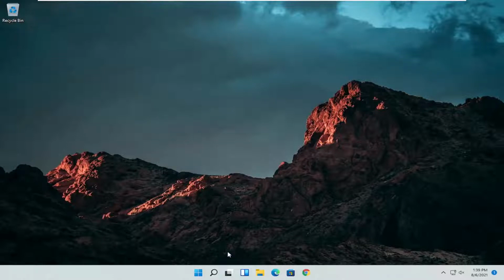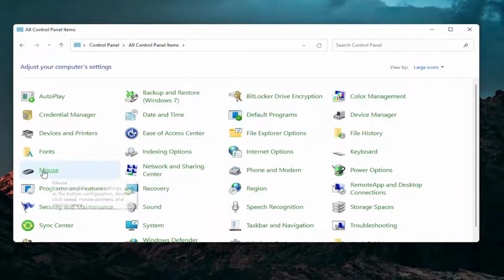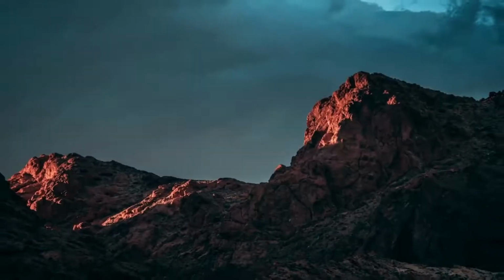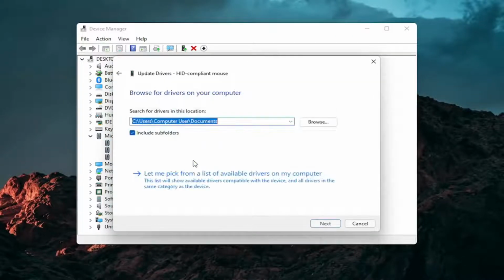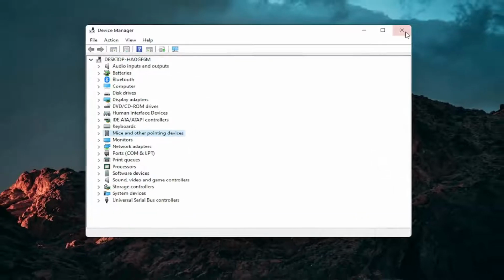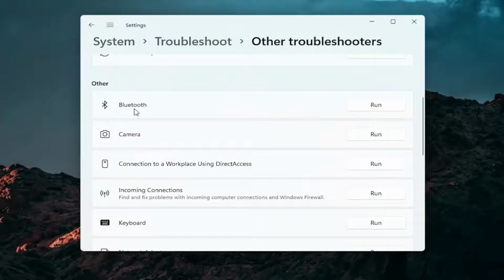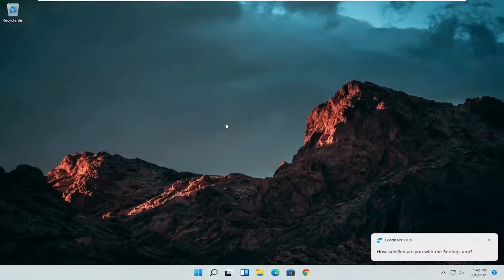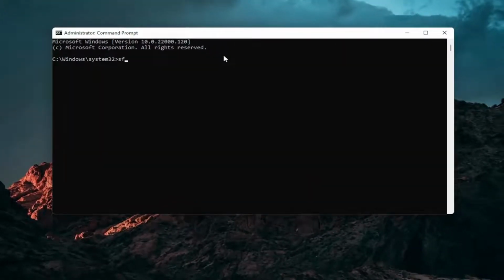How to Fix Touchpad on Dell Laptop Windows 11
Some Dell users have been reporting problems with their touchpads. Most affected users report suddenly losing the ability to use the touchpad after it has been working for a long time. While some users report encountering this problem after performing a Windows update, some have no apparent trigger in mind. Even more curiously, most users report that while an external mouse is connected the touchpad works just fine.

If you’re finding yourself in a similar situation, the following fixes will help you get back your touchpad functionality on your Dell computer. Below you have a collection of methods that other users have successfully used to resolve this particular issue. Follow each potential fix in order until you get your touchpad back. Let’s begin.

The touchpad (also called trackpad) plays the prominent role of the primary pointing device in laptops. Although, nothing is oblivious to errors and issues in windows. Touchpad errors and malfunctions are universal in nature; they are experienced at least once by every laptop user irrespective of their laptop brand and operating system versions.